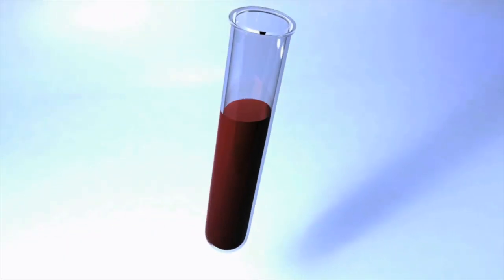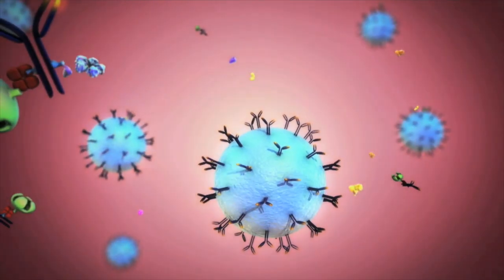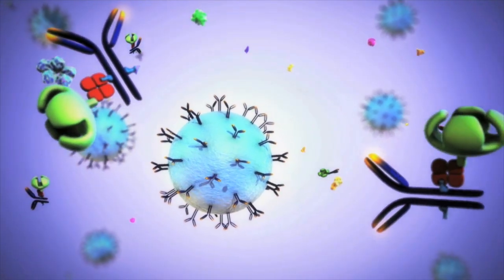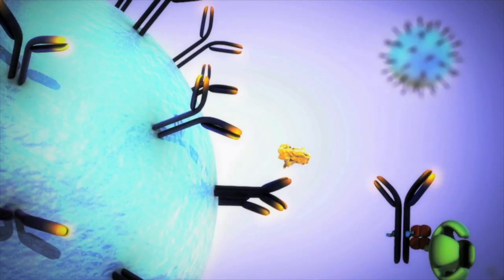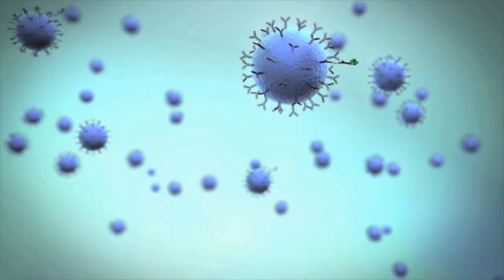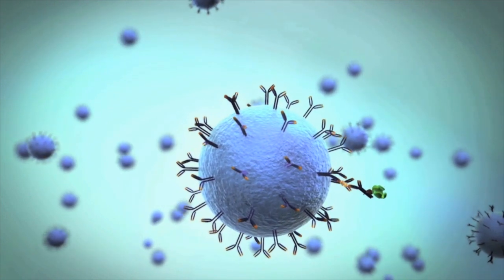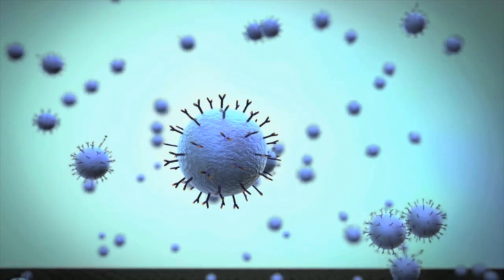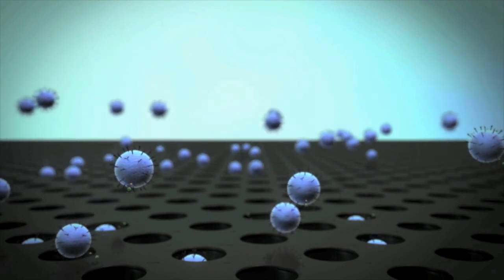Simoa Technology for the Study of Neurology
Learn about how ultra-sensitive Simoa Bead Technology works to detect protein biomarkers at levels that were previously undetectable. Choose from a wide range of CNS biomarker assay kits to run on our precision instruments, or create your own custom assays with our unique homebrew capability.